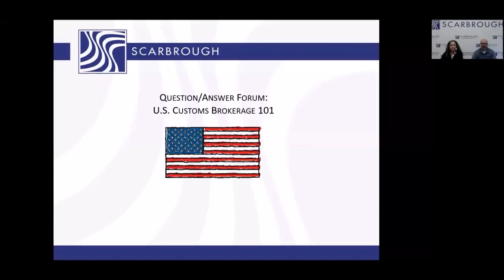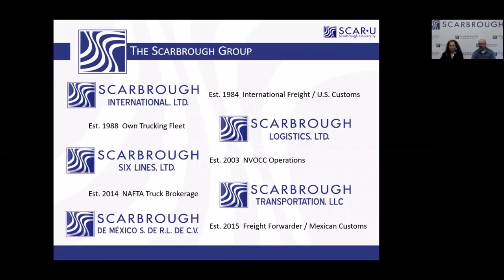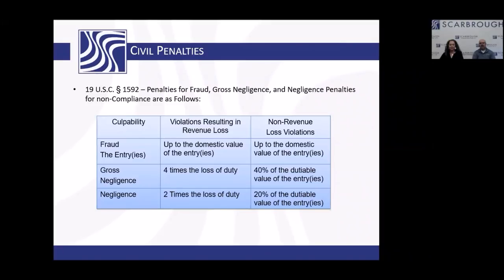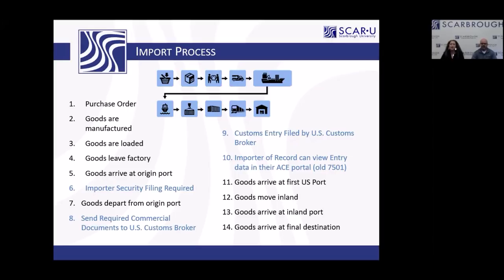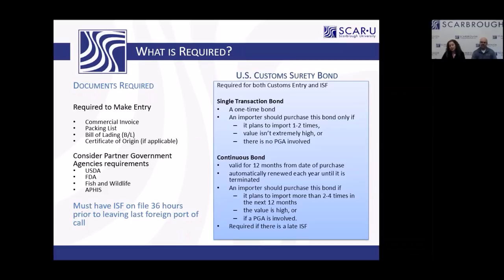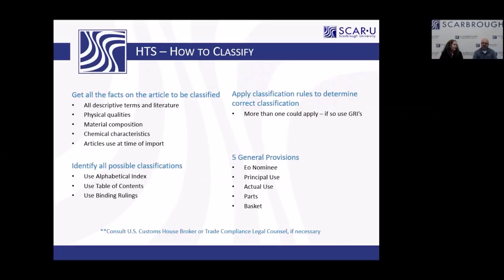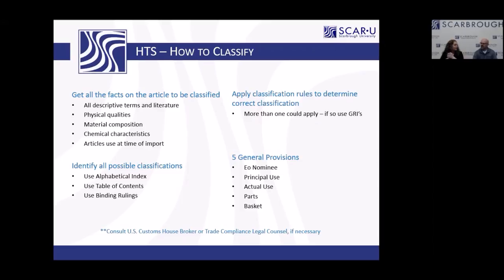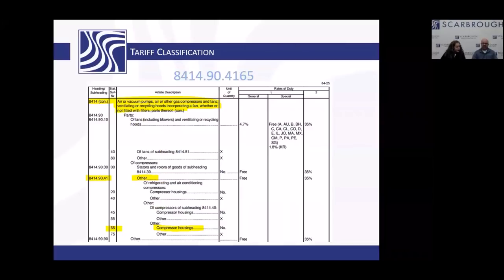U.S. Customs Brokerage and Classification - Full Version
Learn about the Customs brokerage and entry process, the HTS structure, how to classify, rulings, general rules of interpretation, and more. or email for more information.